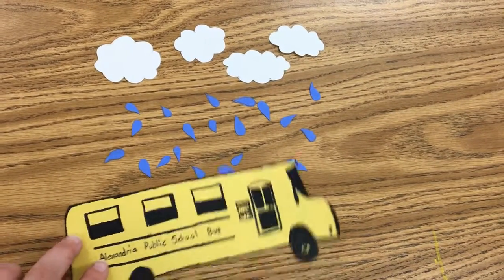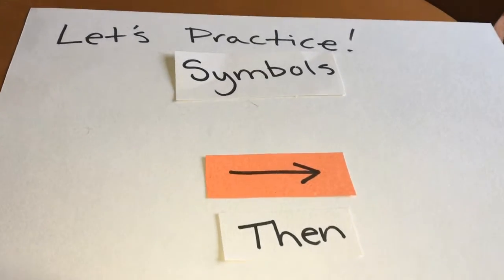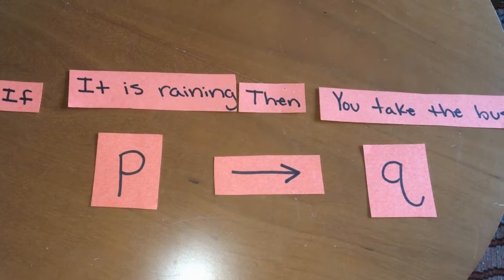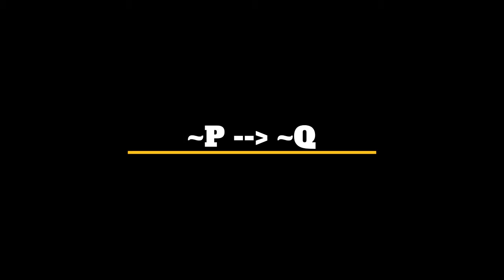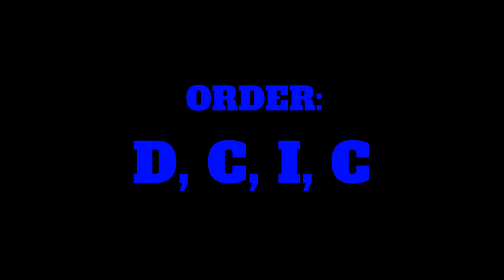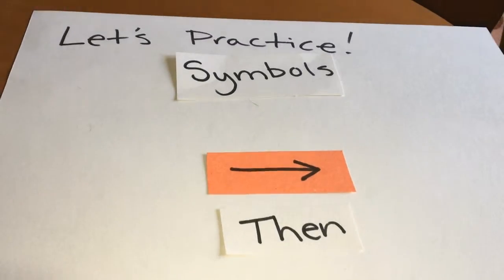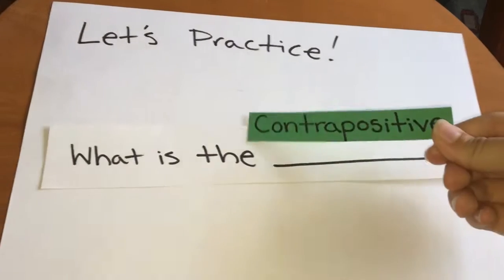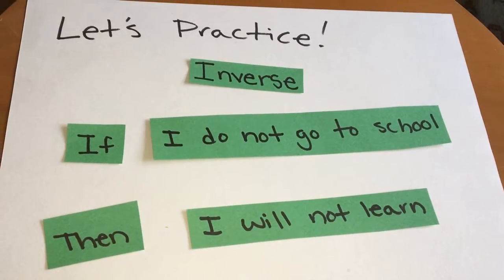Conditional Conundrums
Want to learn about conditional statements? Watch this video to make sure that you are never stuck in a conditional conundrum!